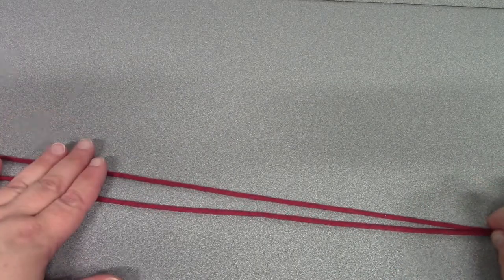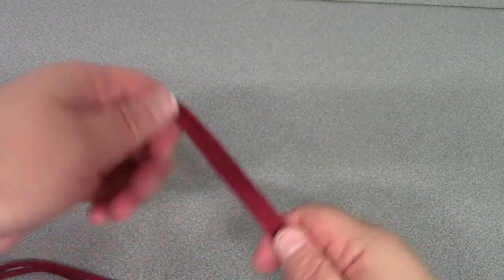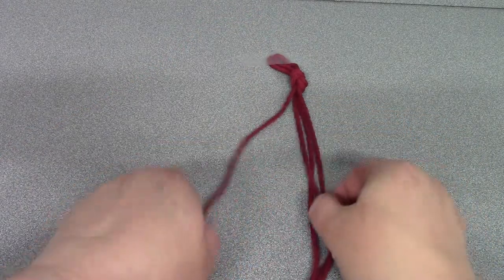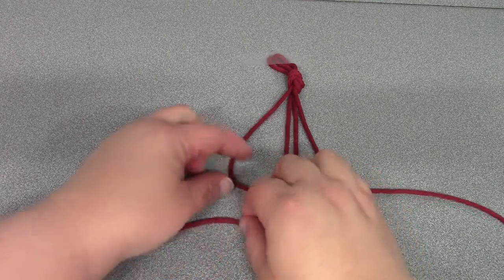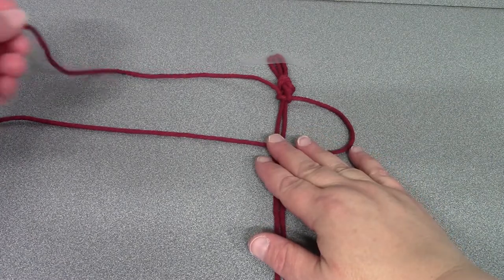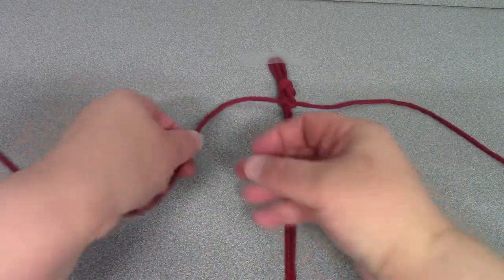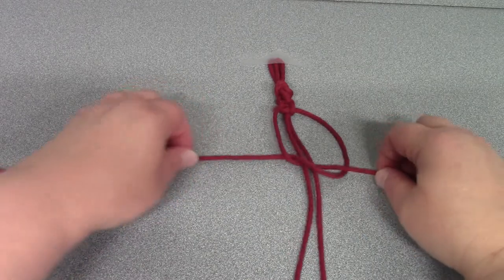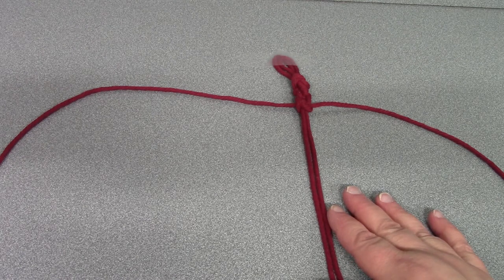How To Tie A Square Knot